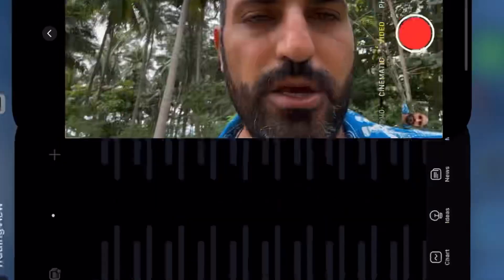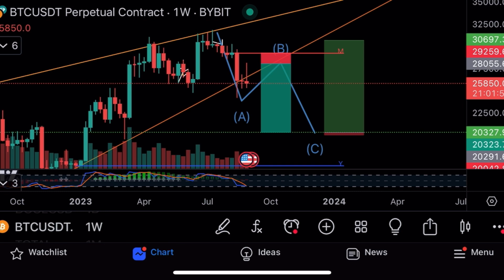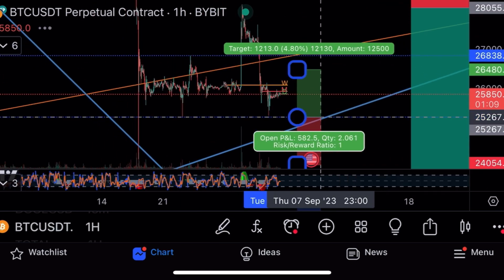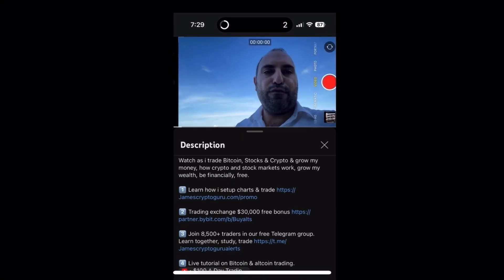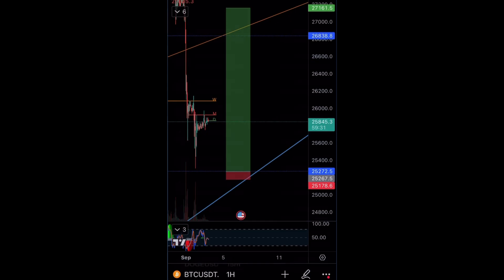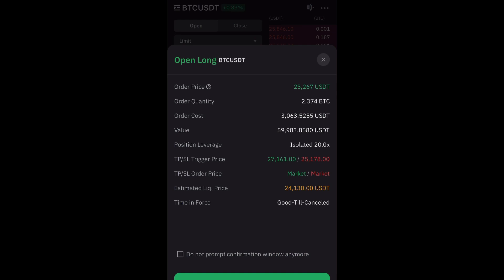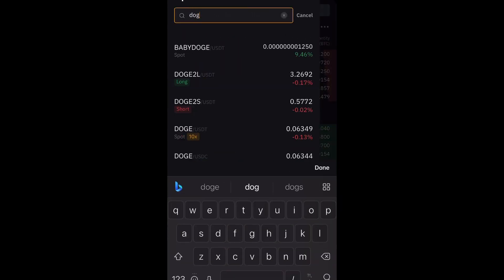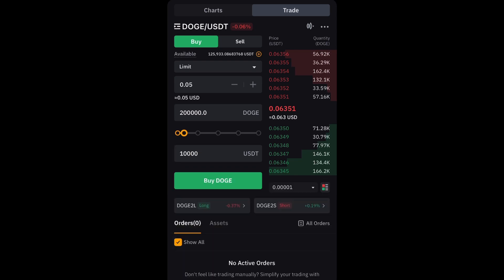BITCOIN $60,000 TRADE SETUPS AND BUYING DOGE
Watch as i trade Bitcoin, Stocks & Crypto & grow my money, how crypto and stock markets work, grow my wealth, be financially, free.

3️⃣ Join 8,500+ traders in our free Telegram group. Learn together, study, trade

Empower your trading decisions with our AI Assistant. Let cutting-edge technology guide you in the blockchain world!

for FREE trade alerts.

Not finacial advice, Remember, trading involves risks. Always do your own research.

Are you ready for your crypto adventure? Click the links and join us now!